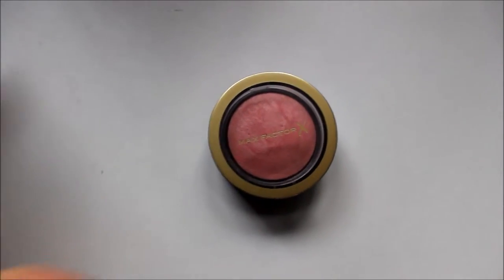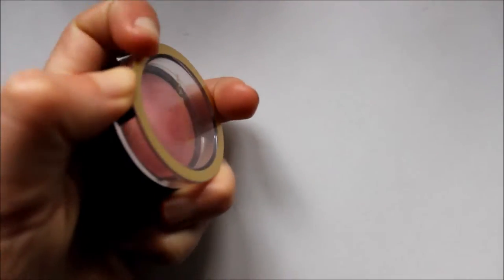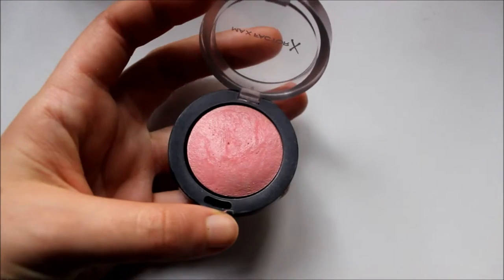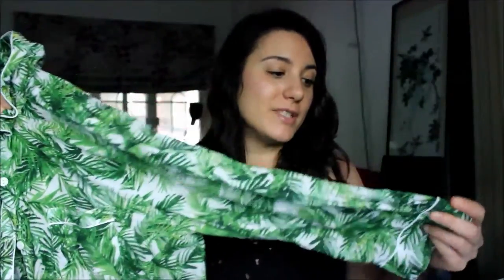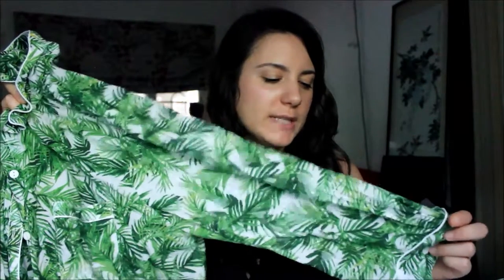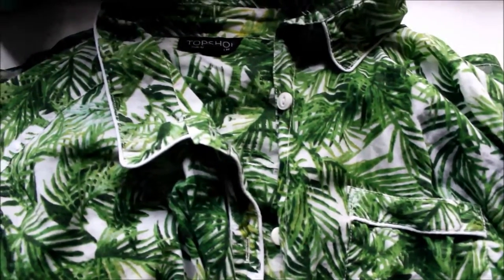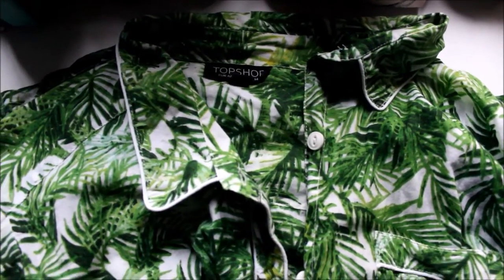July Favourites 2015